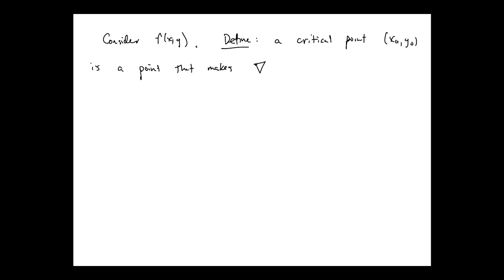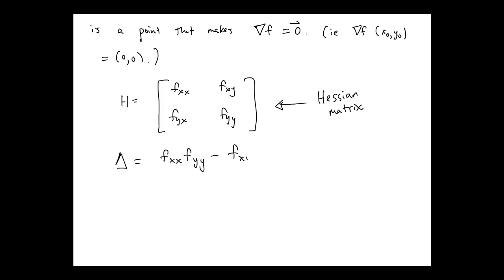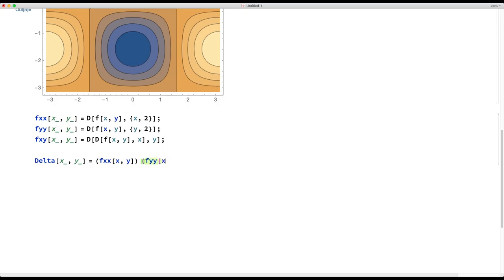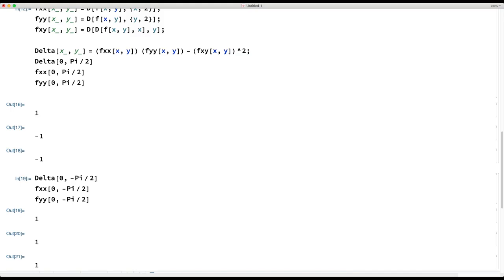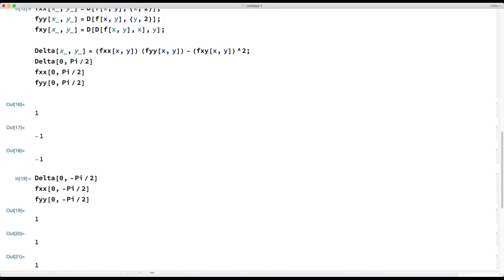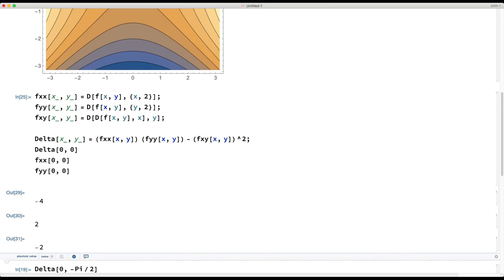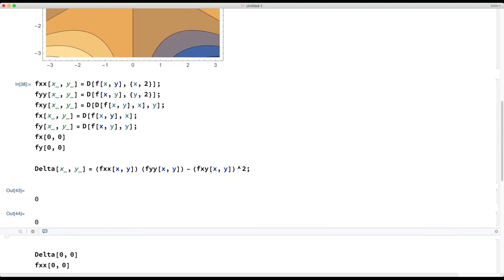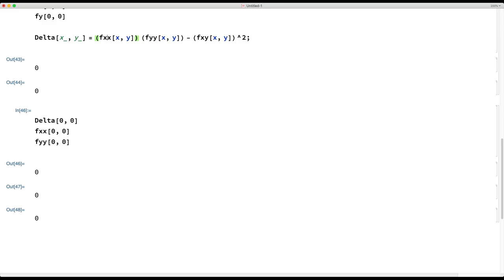MAT112: 16 November, Extreme Values